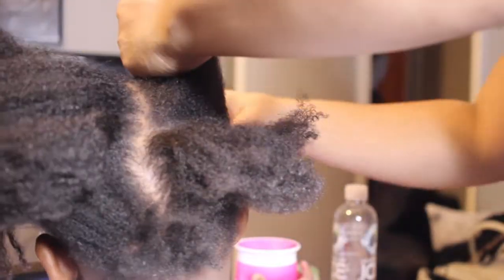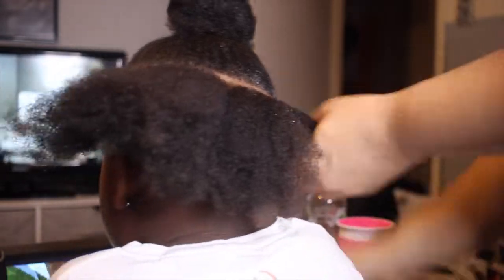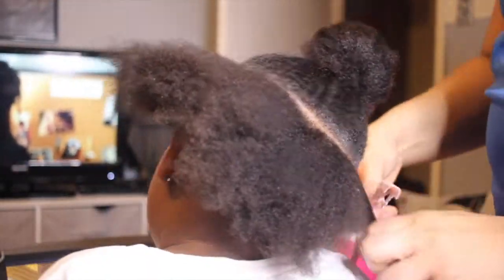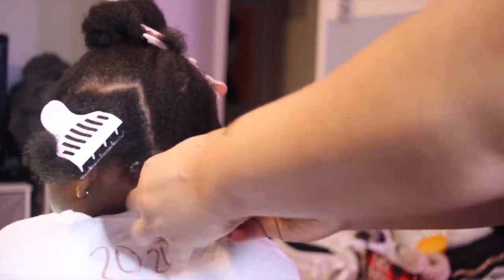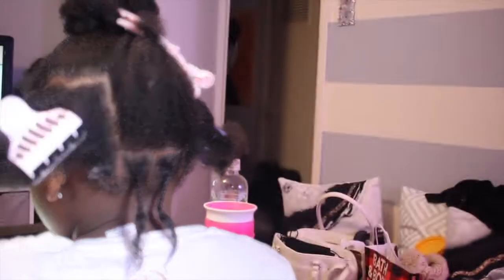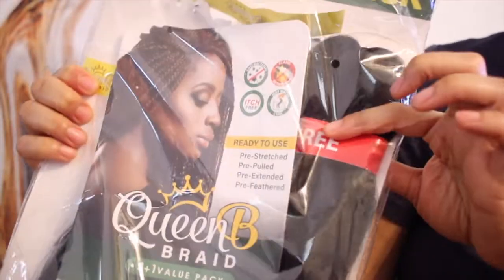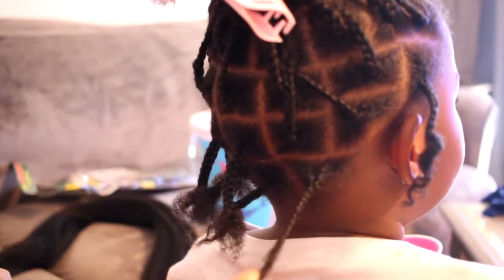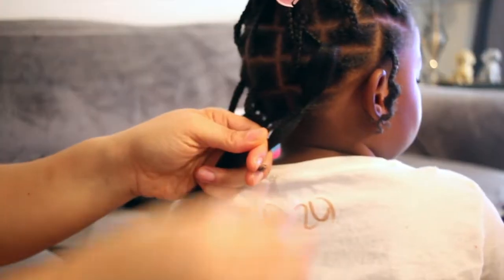Knotless Crochet Box Braids - NO Rubber Bands!!! | Beginner Friendly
In this video, I'll guide you through a step-by-step tutorial on how to achieve crochet knotless box braids without using rubber bands.

Knotless box braids are a popular and versatile protective hairstyle, and in this tutorial, I'll show you how to create them with a crochet method that doesn't require rubber bands. This technique is gentle on your hair and scalp, providing a comfortable and secure hold.

We'll cover everything from preparing your hair to sectioning, braiding, and adding extensions. I'll provide detailed instructions and helpful tips throughout the process, making it easy for beginners to follow along and achieve stunning knotless box braids.

Join me as we explore the art of knotless braiding and unlock the secrets to creating a beautiful and long-lasting hairstyle. Whether you're new to braiding or looking to expand your hair styling skills, this tutorial is perfect for you.

C O L L A B S  OR  I N Q U I R I E S:

Neewer ring light
Soft box lights